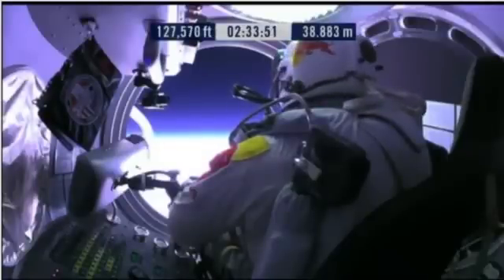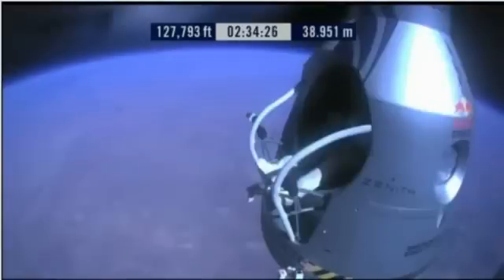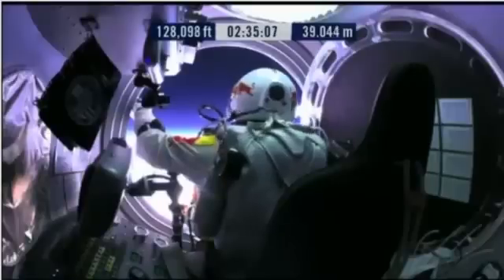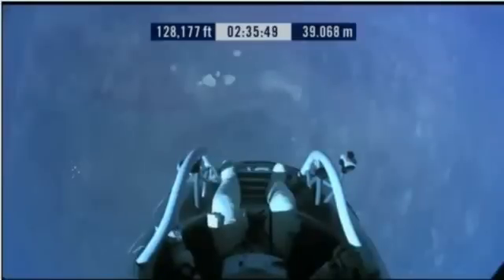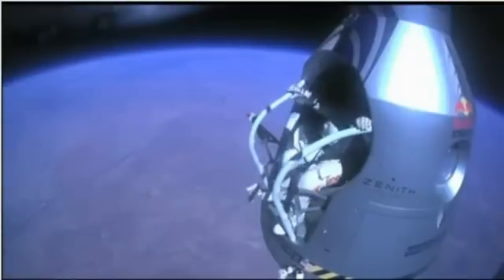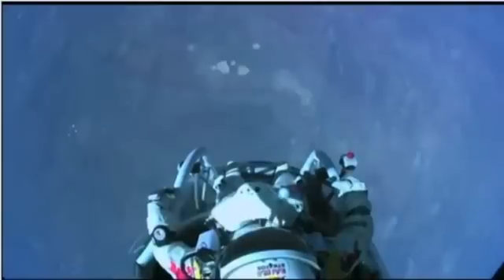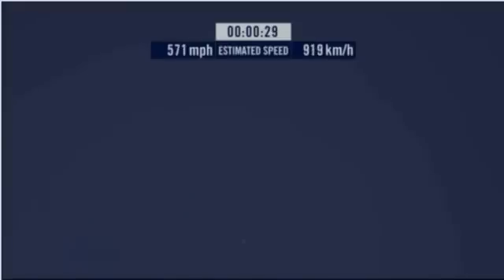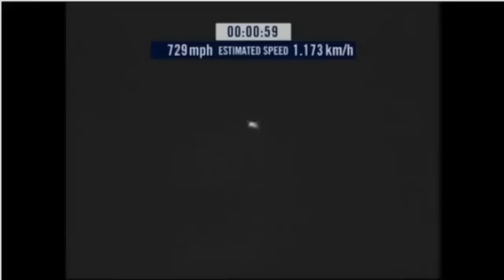Felix Baumgartner's jump from 128000 ft! (Red Bull Stratos)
Max velocity of 833.9 MPH (Mach 1.24)

Height of jump 128,100 feet (approximate value)

This video was taken